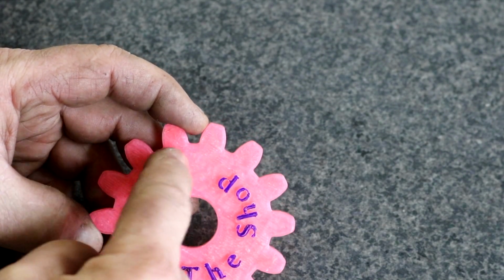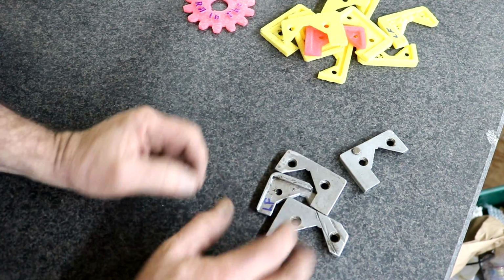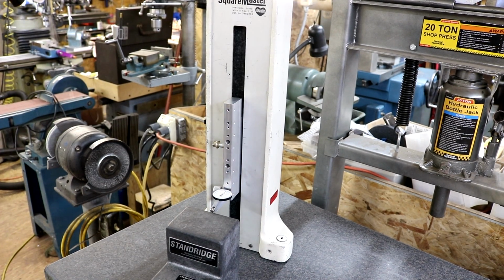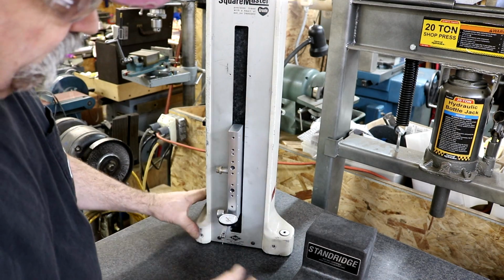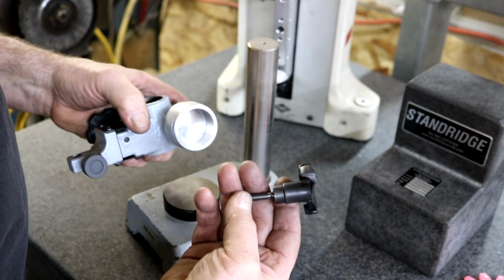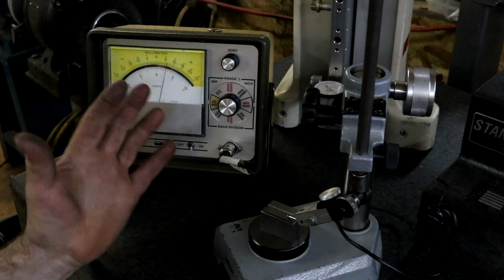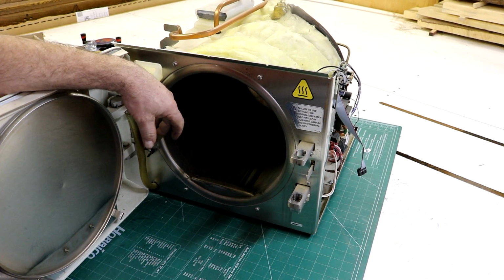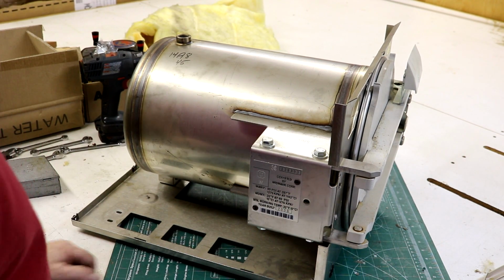Ketchup #64 Ebay Finds 3D Printer Heat Treat Oven New Lathe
I made some Ebay purchases show the Nice SquareMaster and a couple other items.  An update on 3D printing, trouble with Top layer surface finish.  I show what I plan on doing with a Autoclave.
I also show the new lathe for the shop.   I have to go pick it up next week in Oregon.  A Hardinge DSM 59 from Don Cossitt.